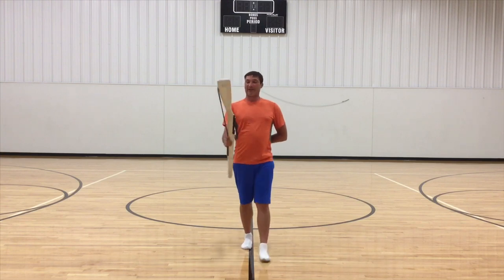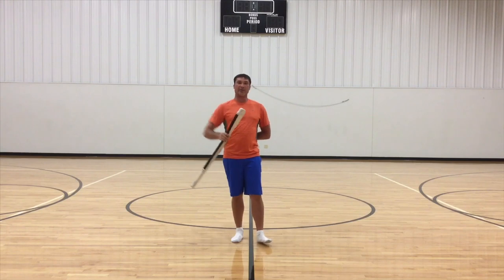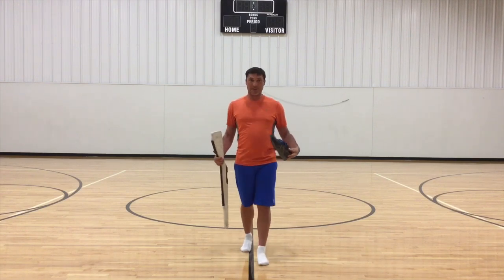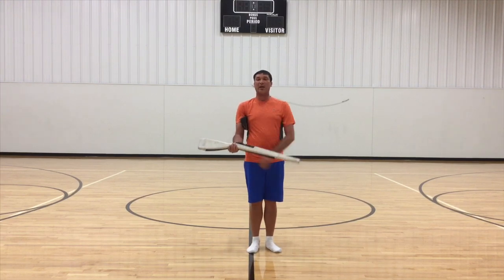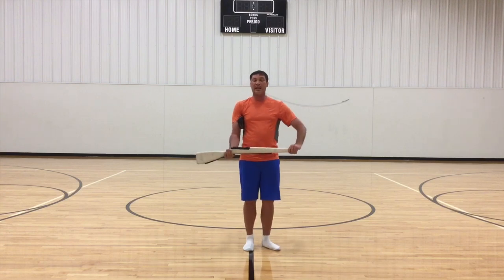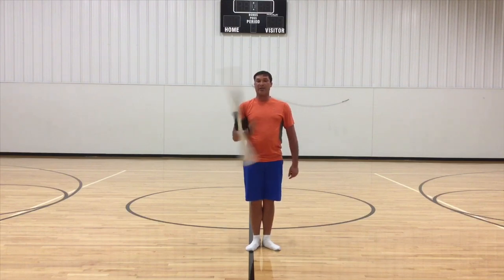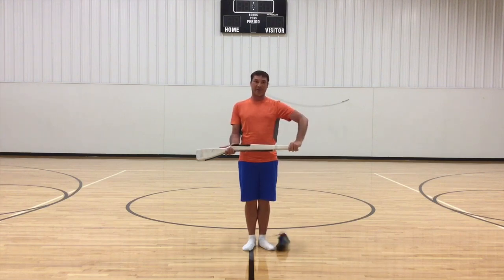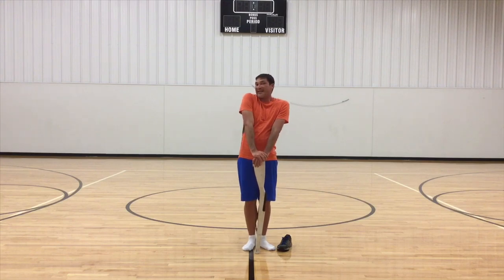Tighten up your rifle spins - How to color guard